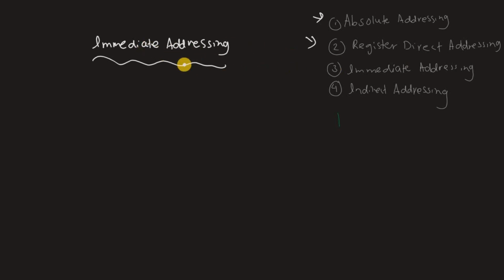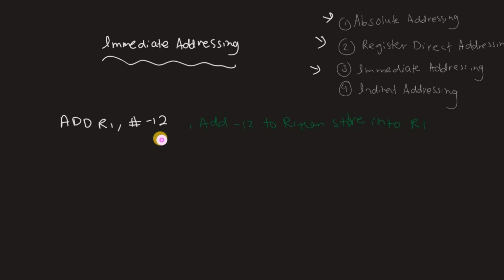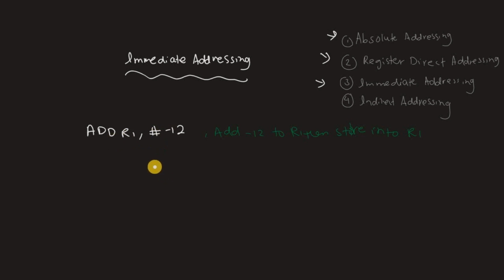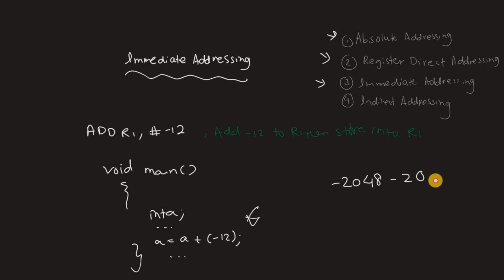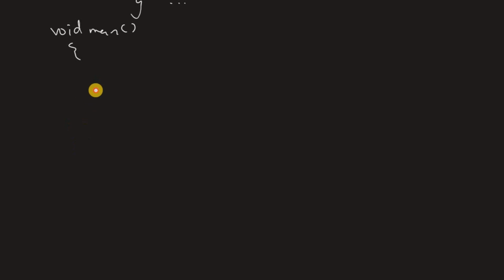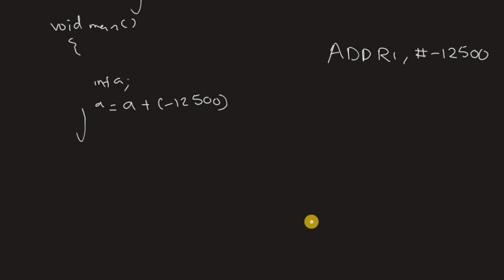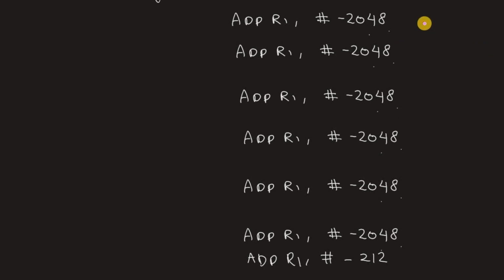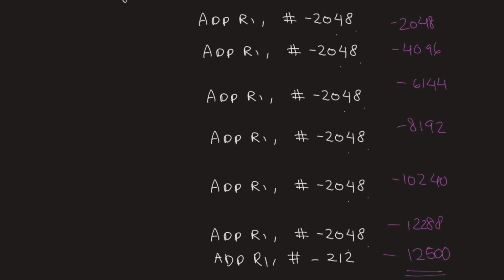Immediate Addressing -Addressing Modes in COA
🎓 What is Addressing Mode? | Types of Addressing Modes in Computer Organization and Architecture (COA)
Confused about addressing modes in COA? In this video, we explain all types of addressing modes with easy examples — including Immediate, Direct, Indirect, Register, Register Indirect, and Indexed Addressing Modes.

🧠 This video is perfect for:

Students preparing for Computer Organization and Architecture exams

Beginners wanting to understand addressing modes easily

Anyone searching for "what is addressing mode" or "types of addressing modes in COA"

💡 Topics Covered:

What is an Addressing Mode?

Importance of Addressing Modes in Processors

Processor Addressing Modes

Types of Addressing Modes with Examples

📌 This video answers:

What are the types of addressing modes in COA?

How do addressing modes work in a processor?

Why are addressing modes important?

Terms Covered:
addressing modes in coa | immediate, direct, indirect & more explained